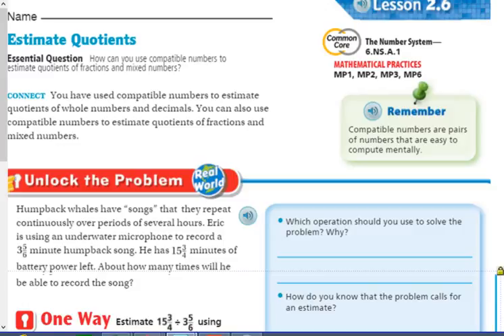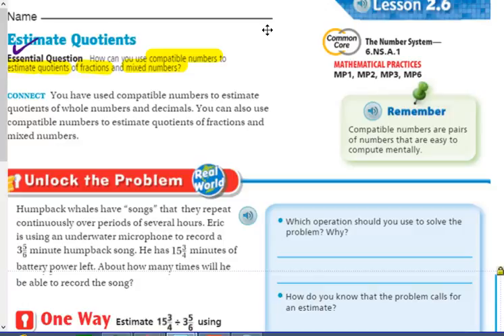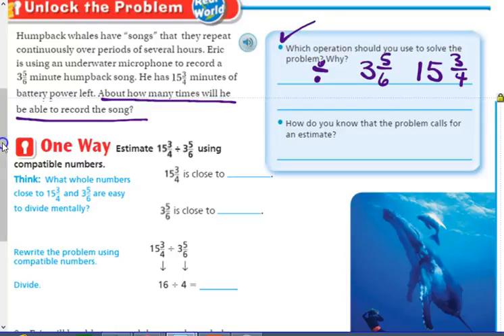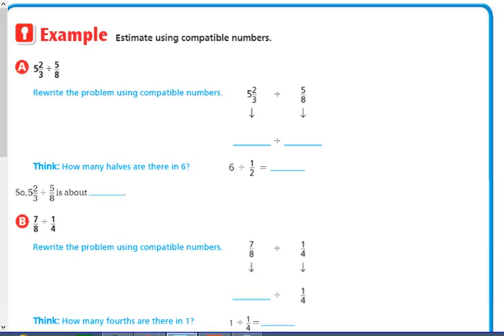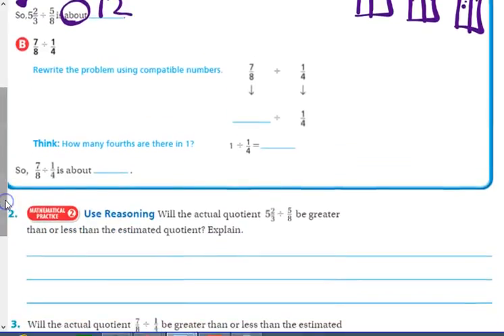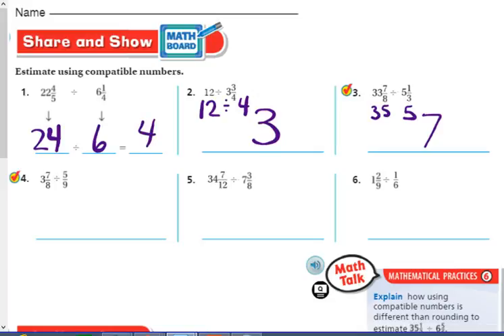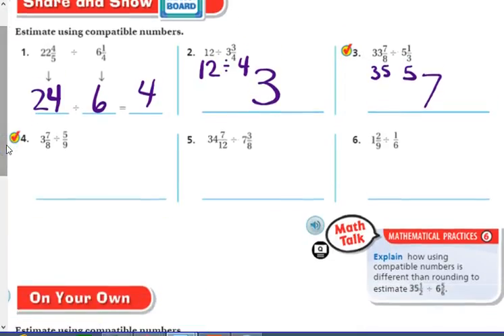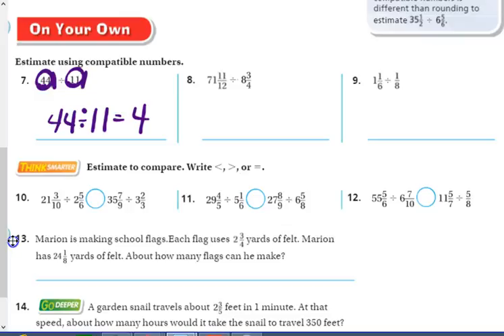Lesson 2 6 6